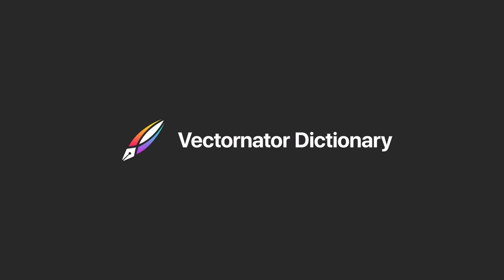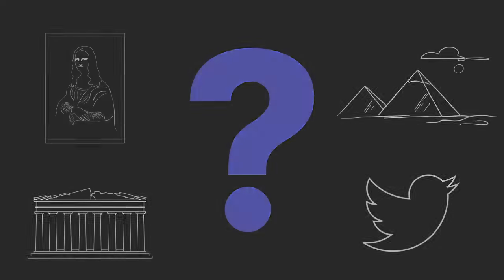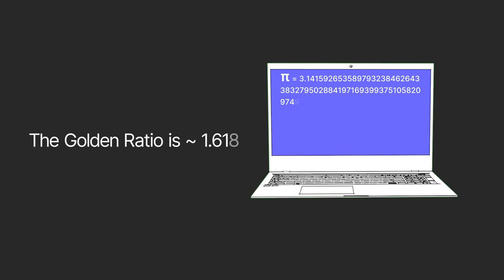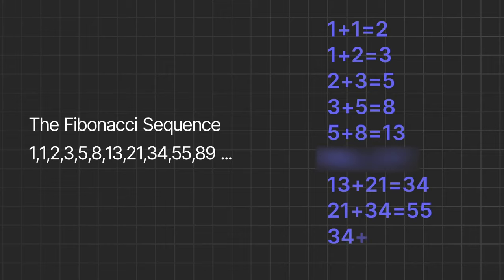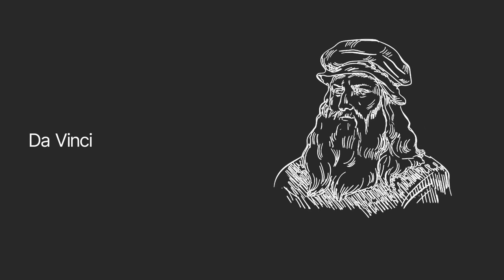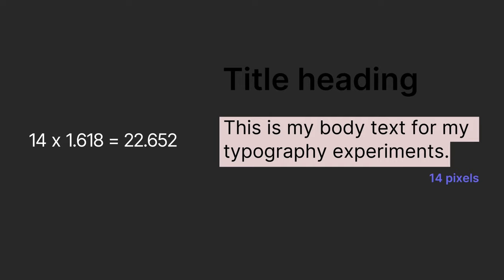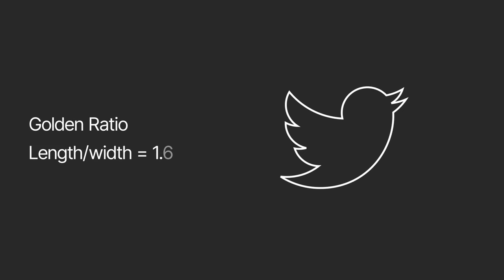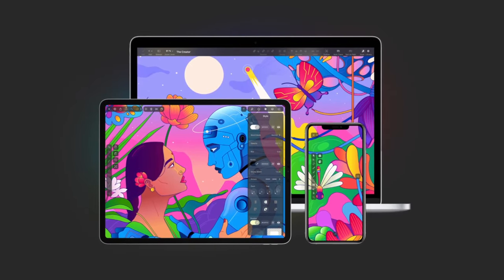What Is The Golden Ratio | Linearity Curve Dictionary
What do the Mona Lisa, the Parthenon, and the Twitter logo have in common?

0:00 Intro
0:26 What is the Golden Ratio
0:45 The Golden Ratio in numbers
1:06 The Golden Rectangle
1:29 Golden Ratio history
1:44 Where is it applied?
1:56 The Golden Ratio in Typography
2:11 The Golden Ratio in design

Hello Vectornators,

Today we're talking about the Golden Ratio. Discovered by Greek Mathematician, Euclid, and made famous by Da Vinci with his Vitruvian Man, the Golden Ratio is everywhere around us - In art, architecture, nature, and yes - even design.

If you want to achieve a balance of beauty when creating, try making use of this useful tool. Whether it's typography, UI/UX, or a logo.

This video is part of a series called Vectornator Dictionary that is meant to explain the basic terms and concepts of graphic design. We really hope you enjoy it!